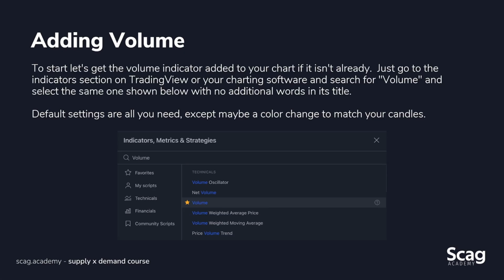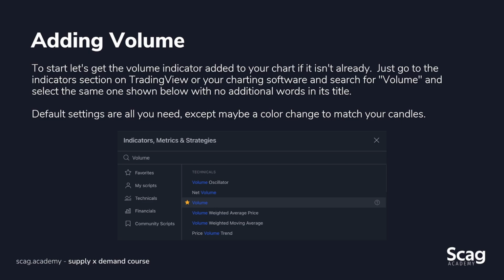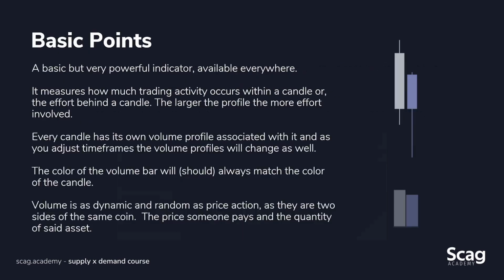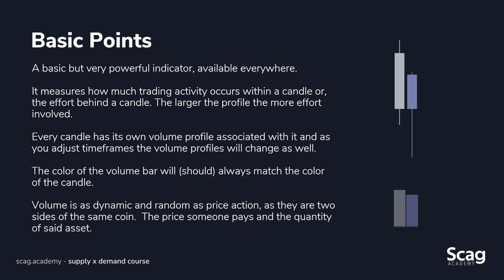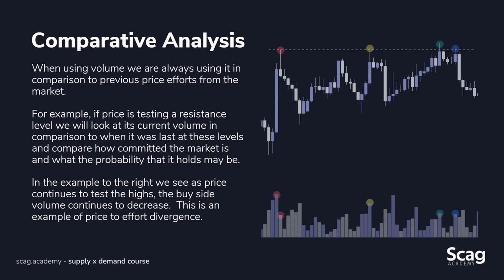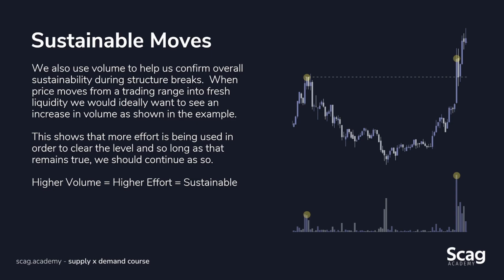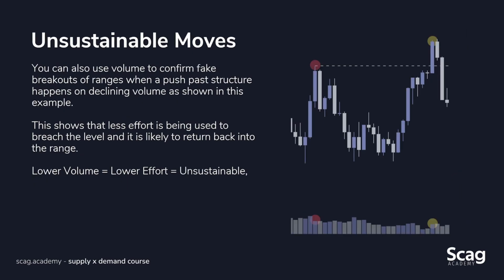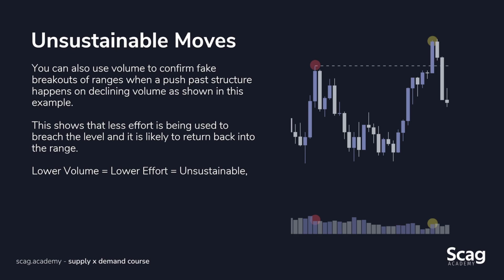The BEST Indicator For Trading & How To Use It - Volume (Wyckoff Basics Course)